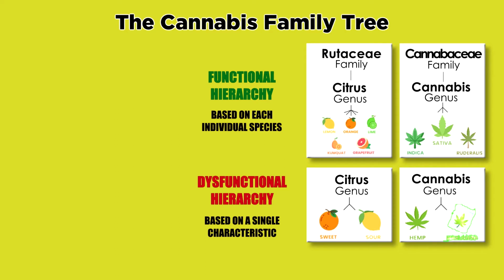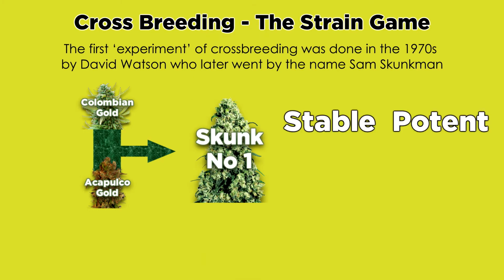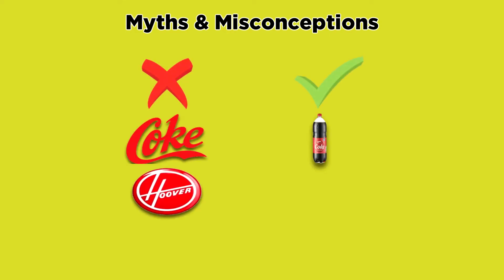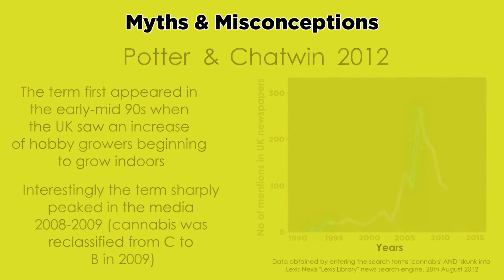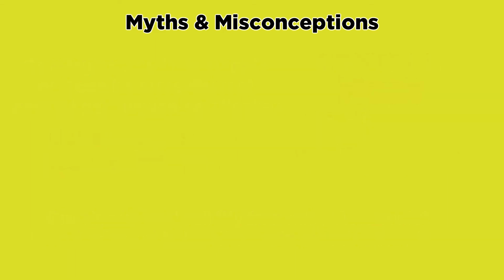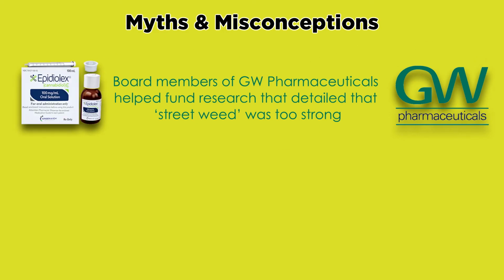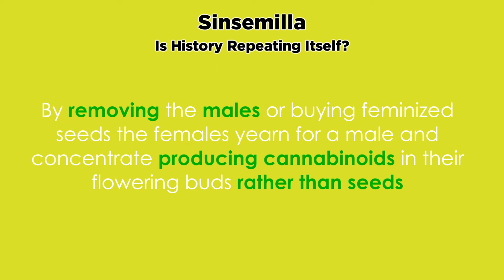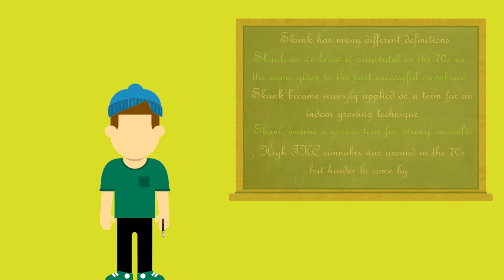So What is Skunk? For Professionals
In this video, Brad breaks down the myths and misconceptions around the work "Skunk" as well as explaining the background and varied use of the word around the world.

If you think that either you, a friend, or someone you know could benefit from talking to us, please don't hesitate to call us, email us or send us a message on any of our social media.